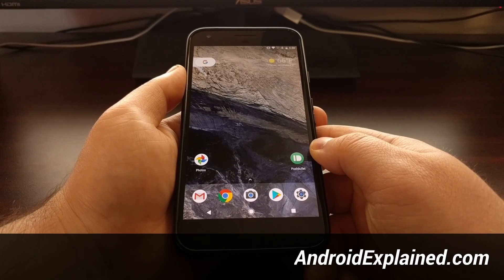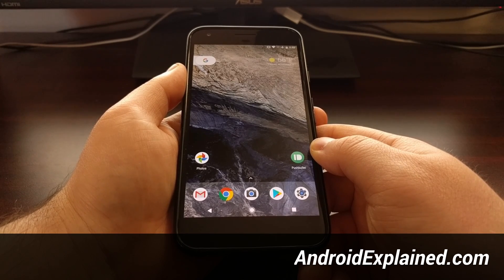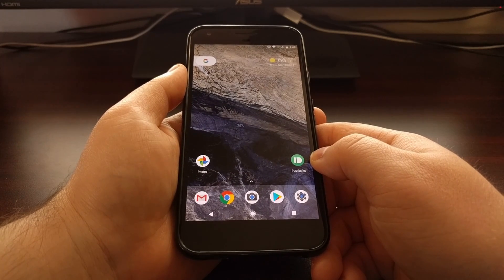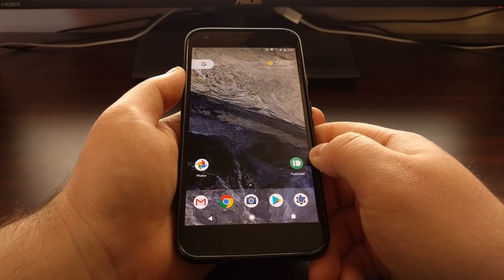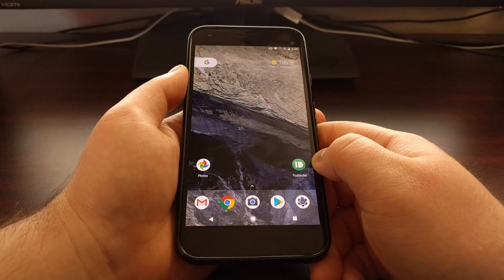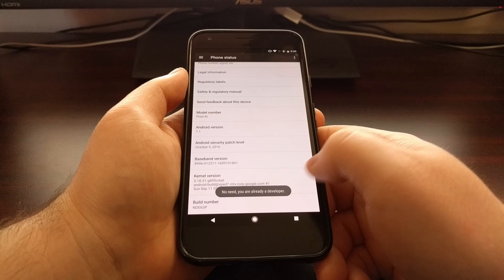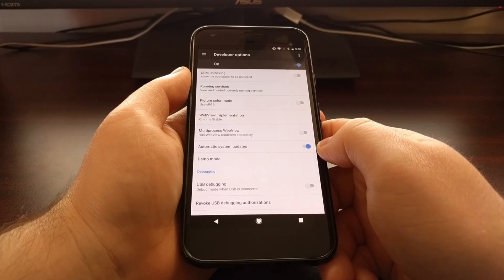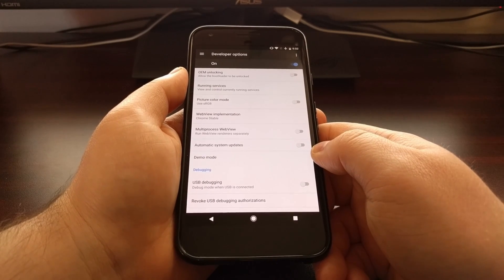Disabling Automatic System Updates on the Pixel and Pixel XL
If you don't want Pixel and Pixel XL OTA updates to be automatically downloaded and installed in the background, then you can easily disable them.